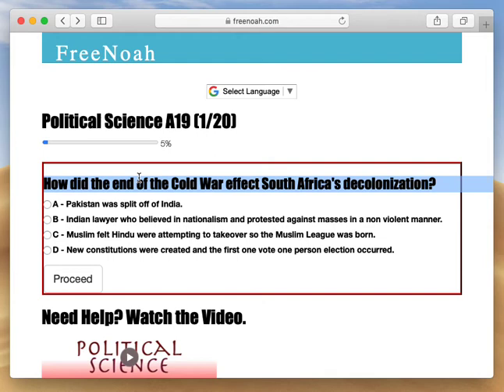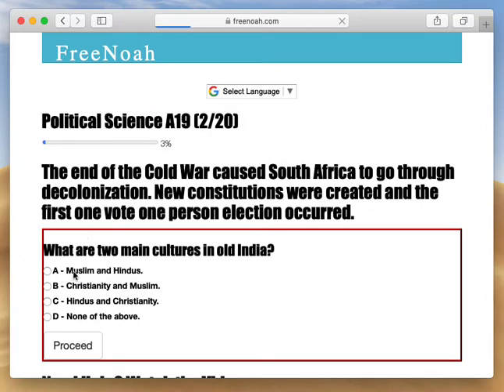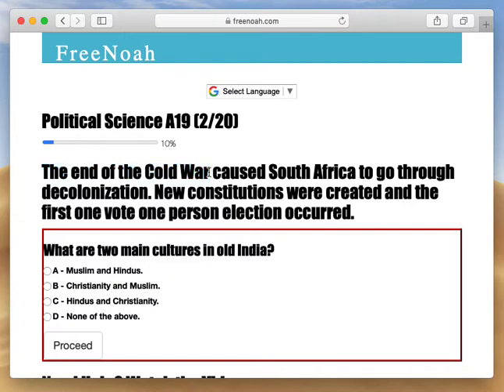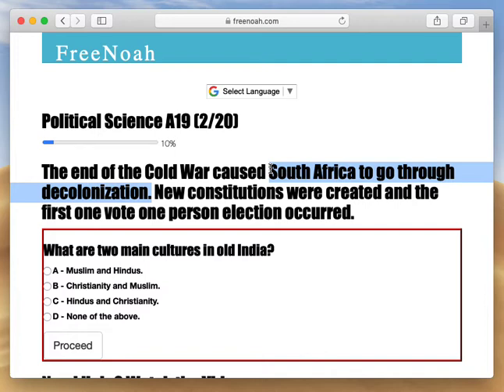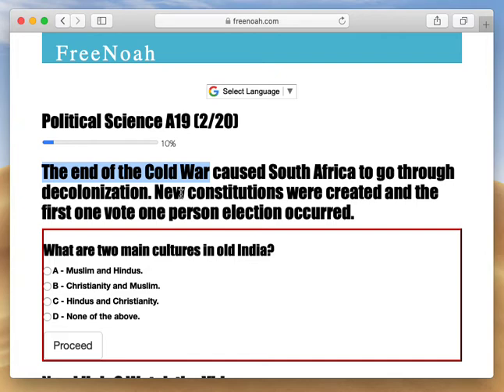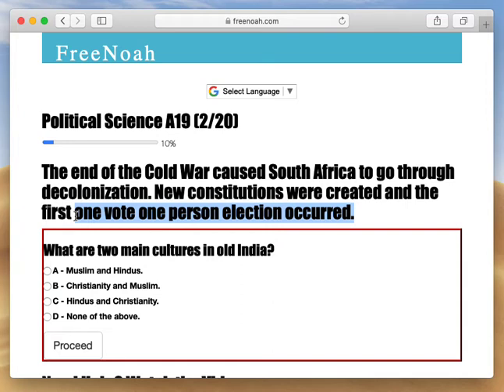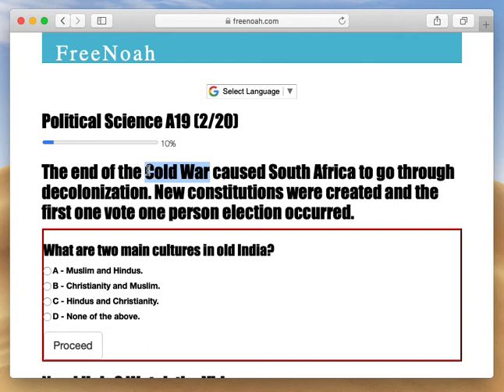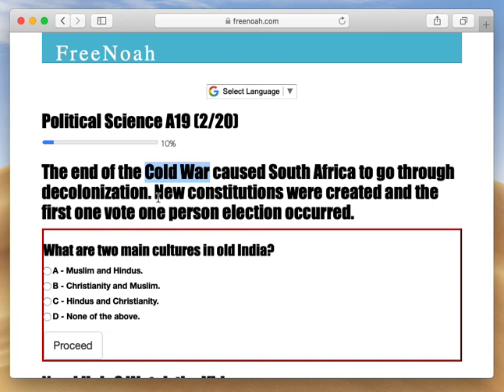Political Science A19 (1/20) South Africa to go through decolonization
The end of the Cold War caused South Africa to go through decolonization. New constitutions were created and the first one vote one person election occurred.